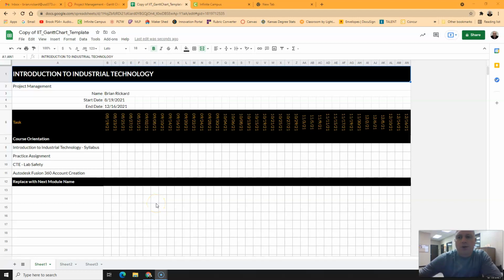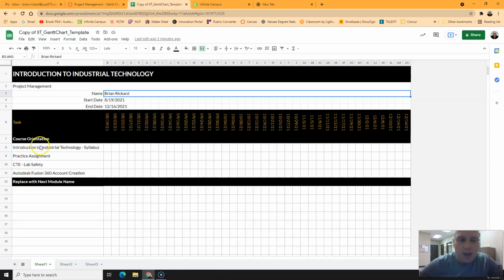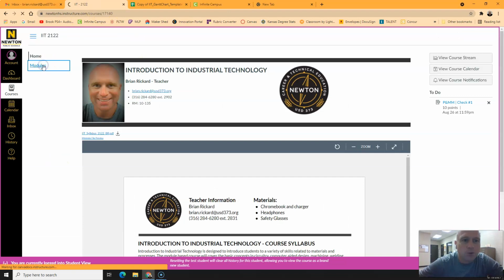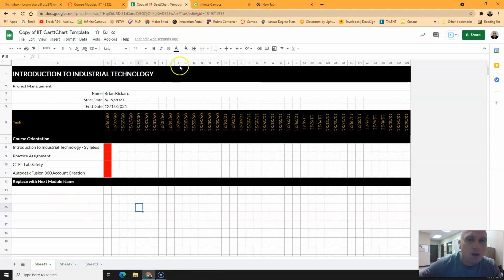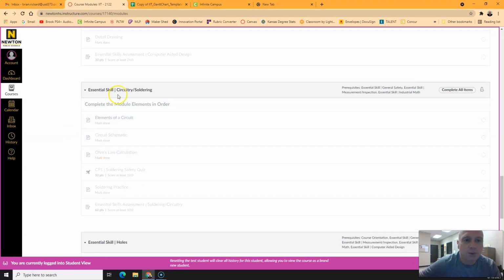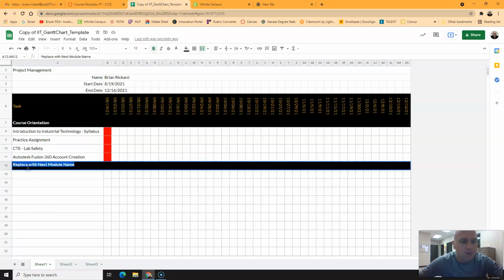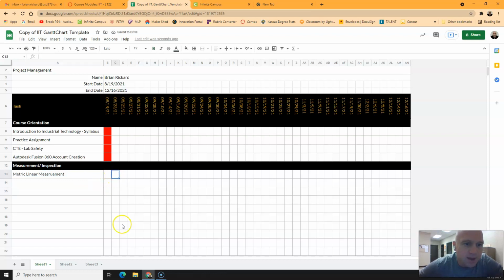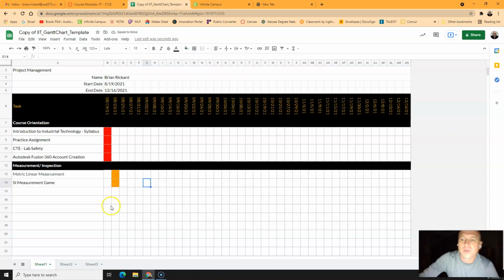IIT Gantt Charts